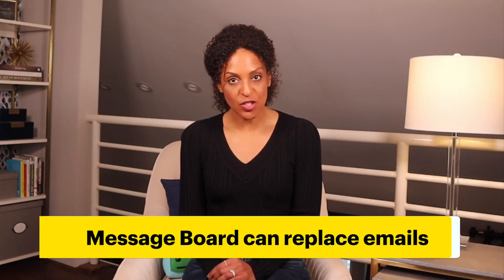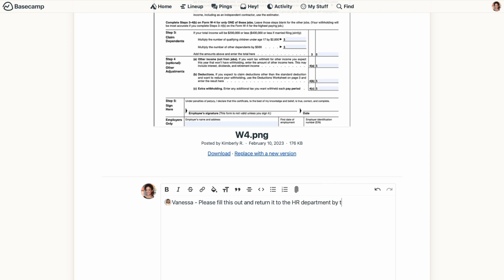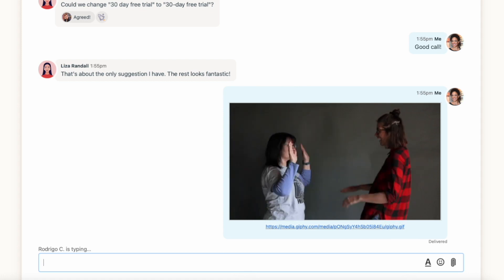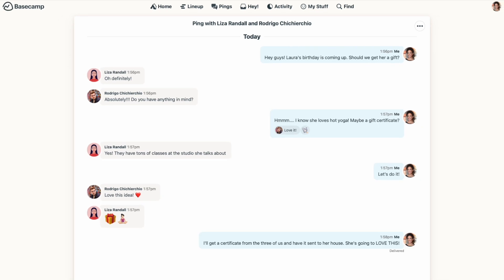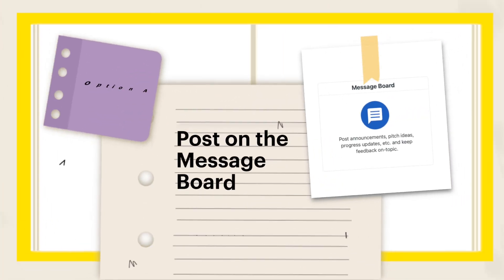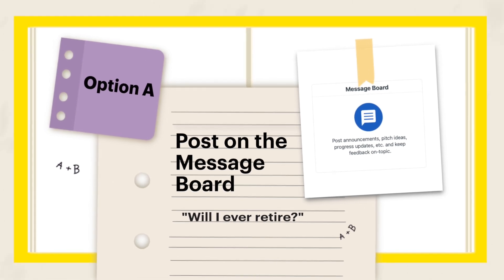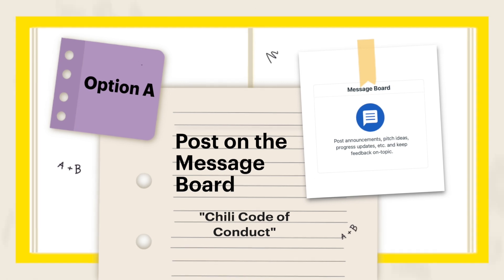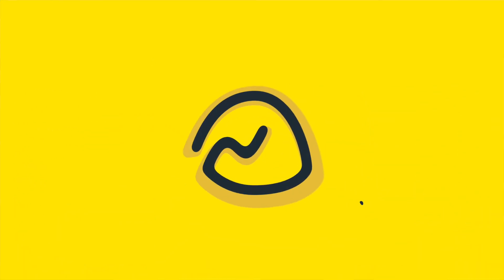Basecamp Communication Tools: Message Board vs. Campfire vs. Pings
Not sure when to post on the Message Board instead the Campfire? Confused on when to post in the Campfire vs. sending a Ping? The Basecamp communication tools are intentionally different from one another, and in this video, Kimberly from the Basecamp Customer Success team walks through the three main communication tools and when it's best to use each one. And stick around for the quiz at the end to make sure it all makes sense!

Timestamps:
00:00 - Introduction
00:33 - Message Board
01:35 - Campfire
02:22 - Pings
03:35 - Notifications for Message Board, Campfire & Pings
03:51 - Communication Types Quiz
06:03 - How to reach Basecamp Support
06:11 - Basecamp Automatic Check-ins

Learn more about Basecamp's project management software and sign up for free